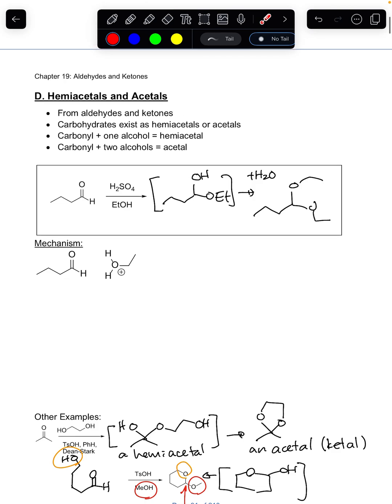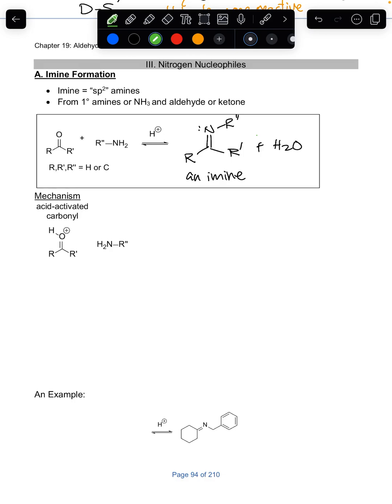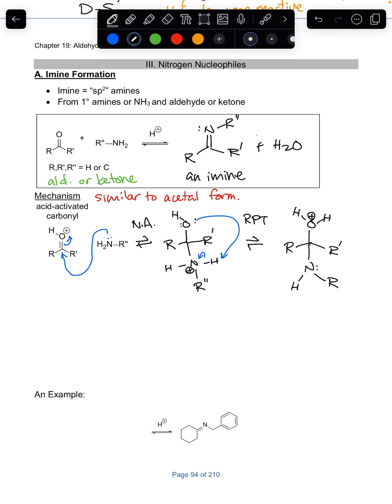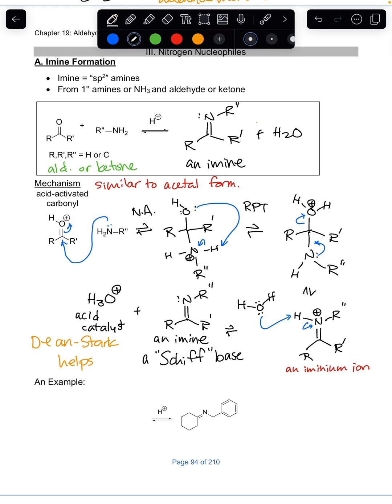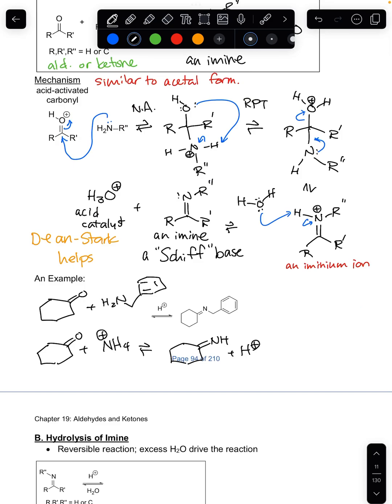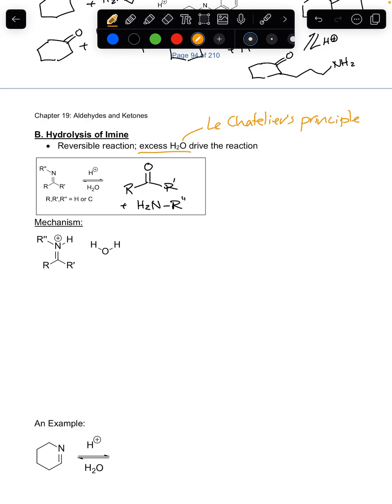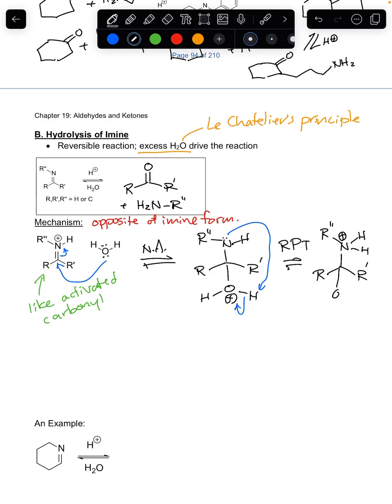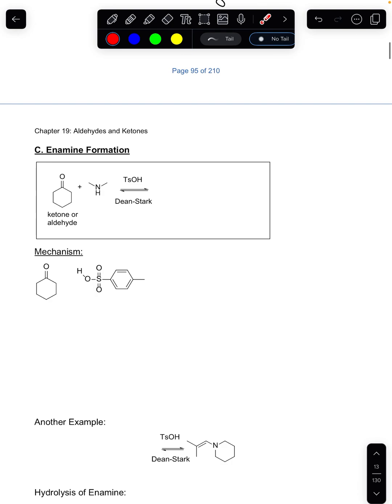CHE212 chapter 19 imine chemistry